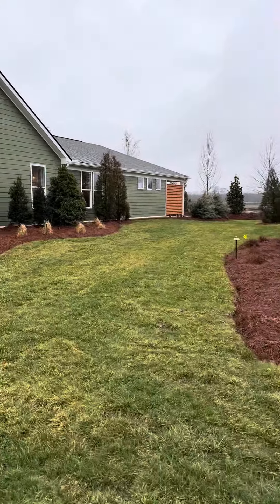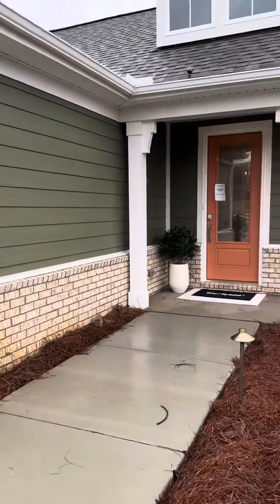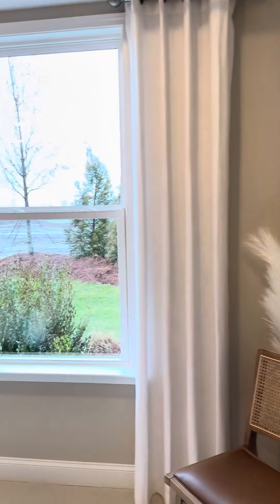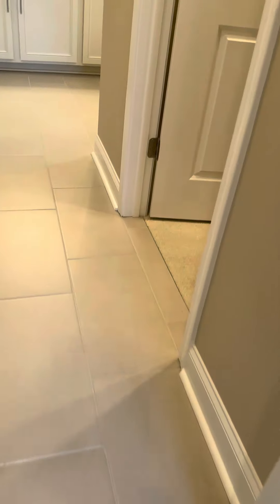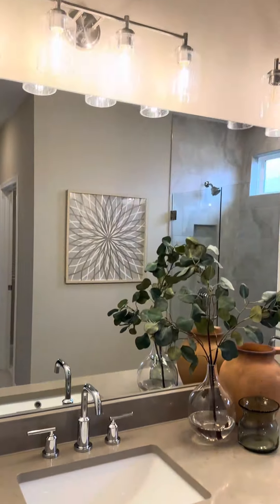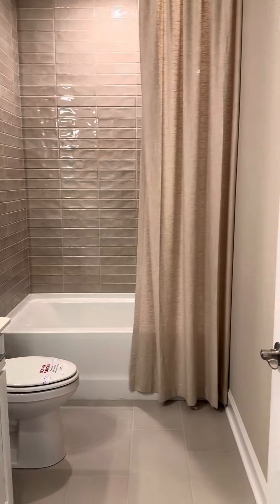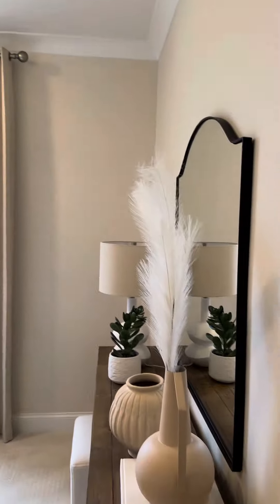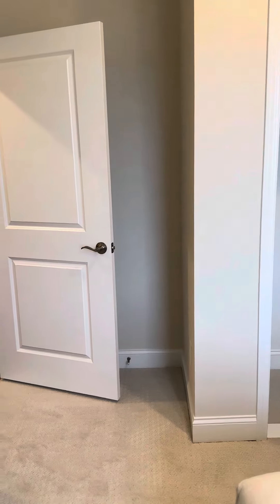Hallmark Southern Harmony Del Webb Feb 2024